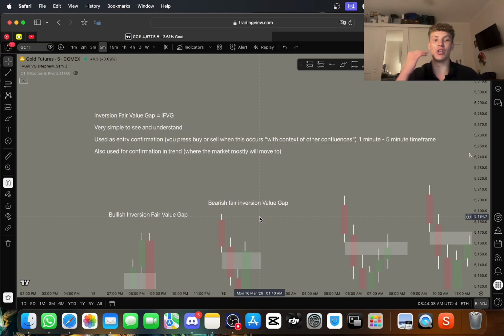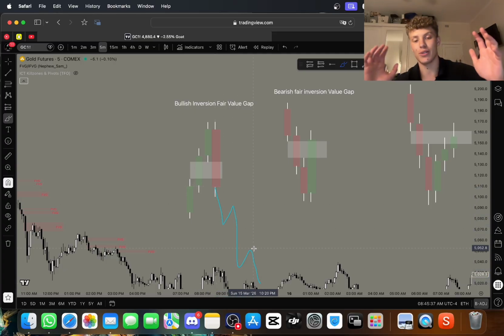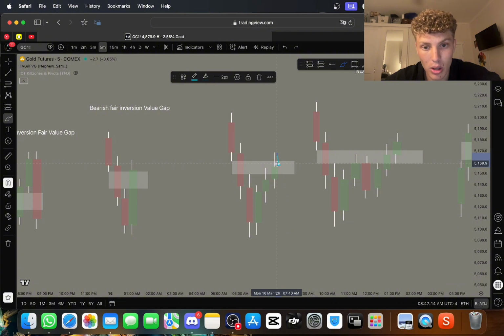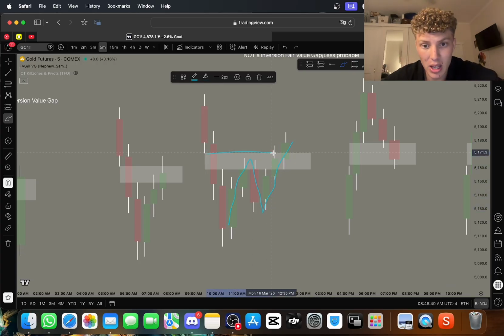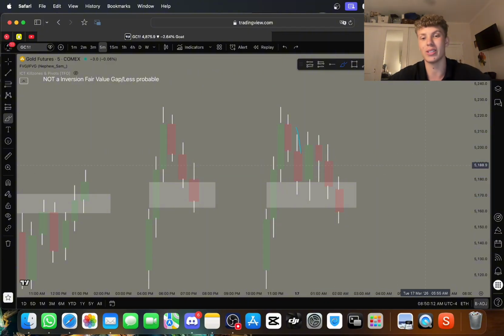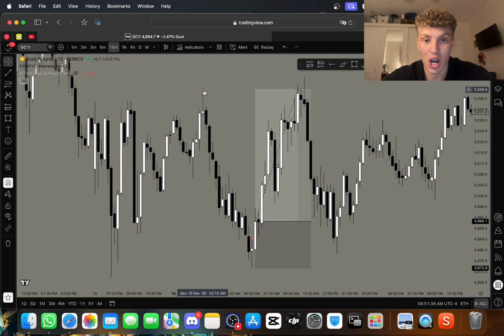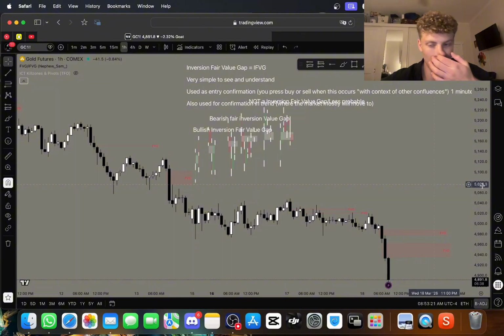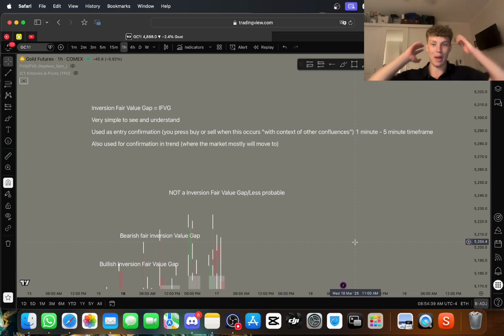Jacyb's Bootcamp - EP6 : Inverse Fair Value Gaps